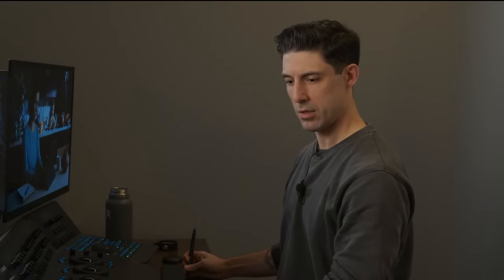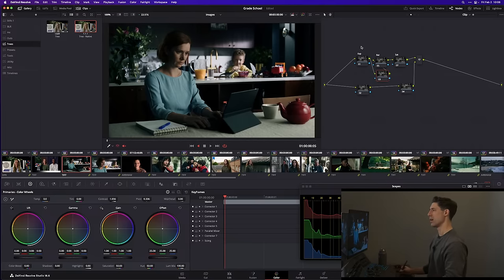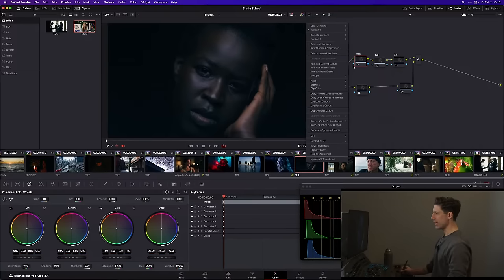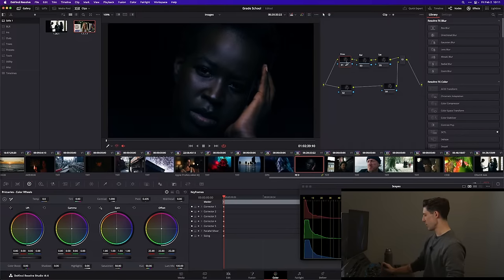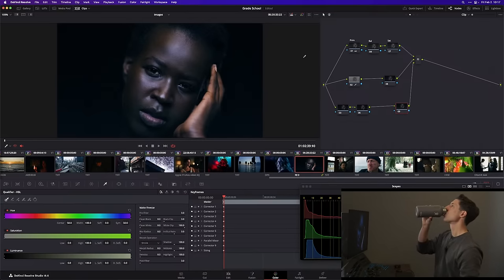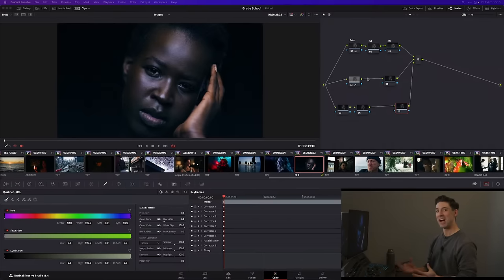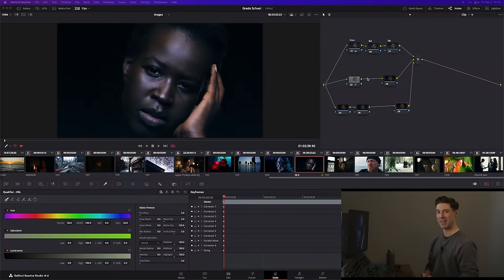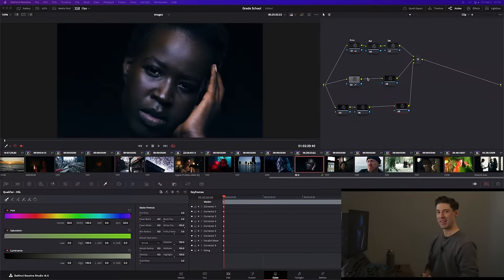Grade School: Master Colorist shows you his new template node graph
This week's live is covering questions around rebuilding your template node graph for a better color grade.

0:00 Introduction
2:10 What led to the switch from using Contrast Pivot to Lift, Gamma, and Gain?

6:46 How to handle different RAW footage at the node level.

11:17 The benefits of the bottom row in the new template.

17:15 Using tools with a photometric basis, like linear gain for exposure, at the primary level.

24:28 Why set the ODT gamma to 2.2 instead of 2.4?

34:33 Deciding when to combine adjustments like exposure and contrast or keep them separate.

38:59 Should you balance or adjust exposure first?

42:10 Debayering RAW footage in nodes.

47:44 Why not use the contrast tool in HDR instead of Lift, Gamma, and Gain?

52:48 Do you add nodes after the parallel structure?

57:58 The best lighting environment for grading content for the web.